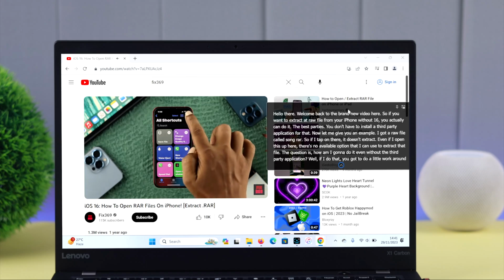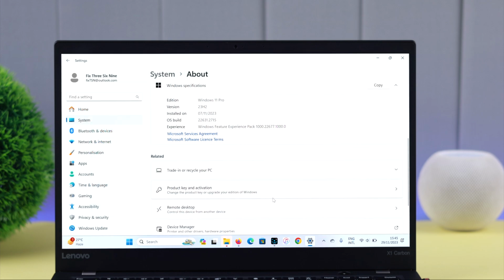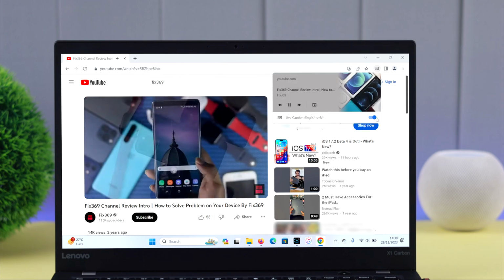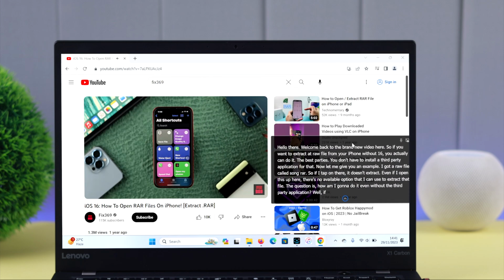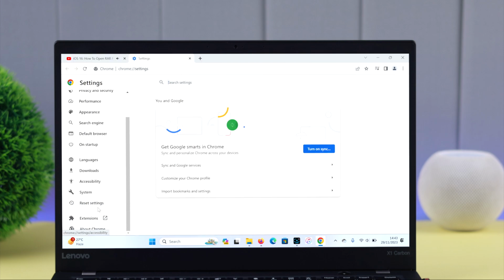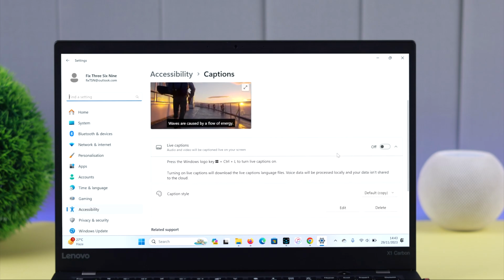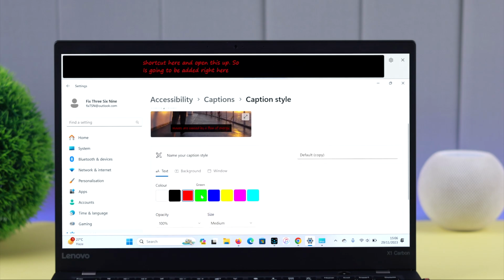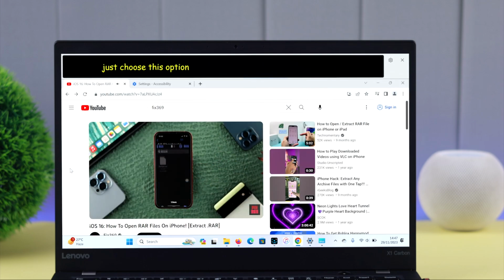How to Turn ON Live Captions on Google Chrome! [Enable & Use in Windows]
Now you can get Real-Time Subtitles for YouTube videos and other Audio and Video content on Google Chrome Browser on your Windows Computer, want to know how to turn on the Live Captions feature? In the video, we will show you the step-by-step process to enable and use Live Captions to get Google Subtitles for your Chrome Browser on a Windows PC.

We will also show you how to customize live caption settings on the Chrome Browser and also on the Windows PC.

0:00 Can you get Subtitle Google Chrome on Windows?
0:19 Turn ON/OFF Live Caption on videos
0:52 Customize Live Caption Settings
1:09 Enable Live Caption on Windows PC